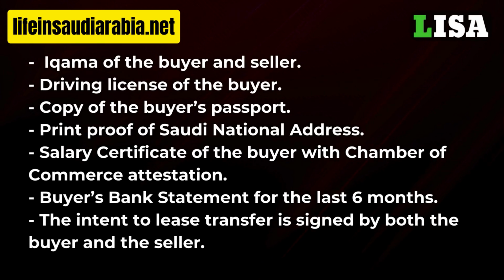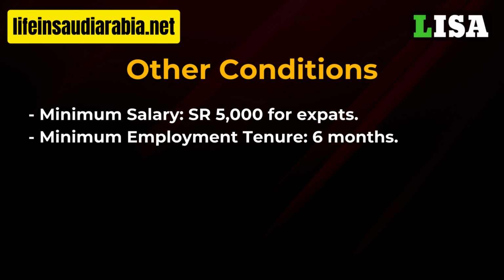Car Lease Transfer Procedure in Saudi Arabia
If you find someone who wants to sell his leased car in Saudi Arabia, here is the procedure.